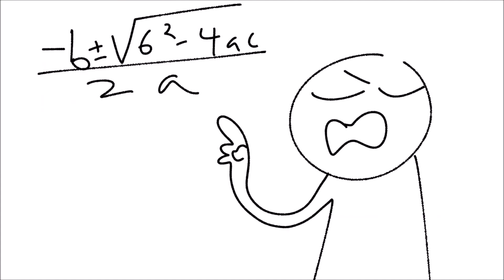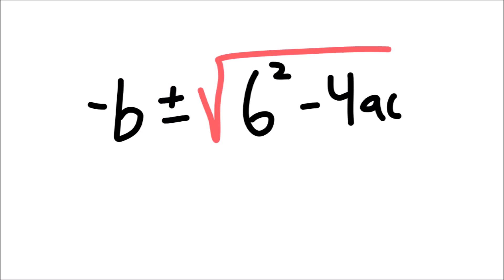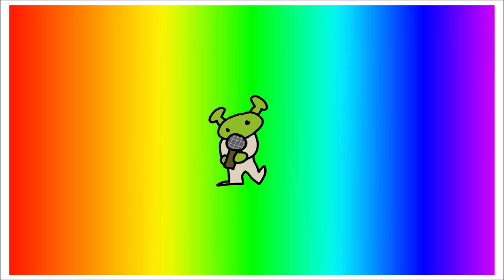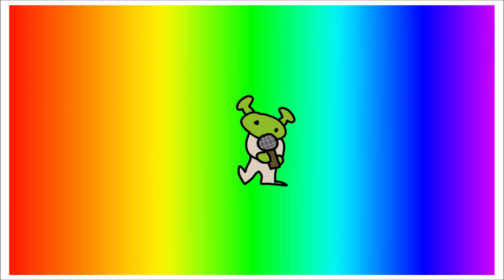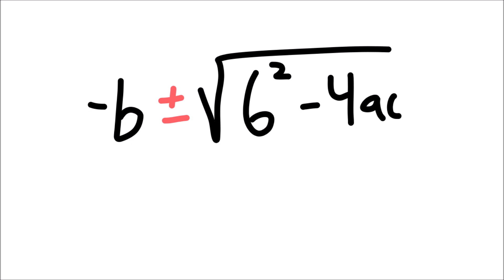ALL STAR | MATH MOUTH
Shrek teaches math! Learn the quadratic equation with Shrek!